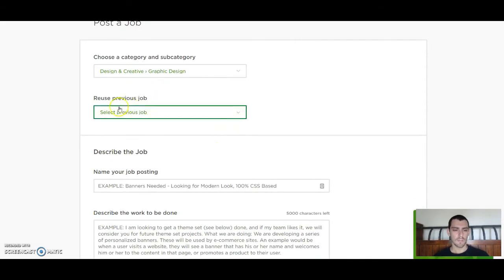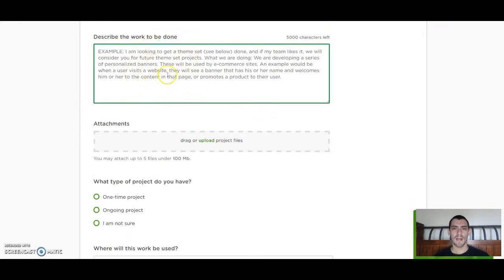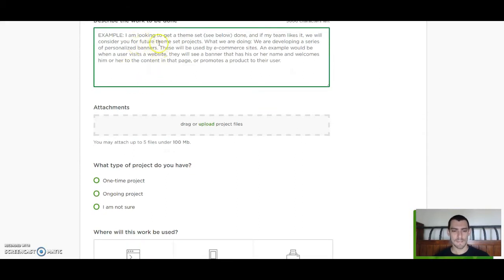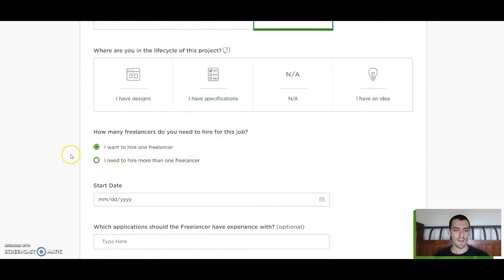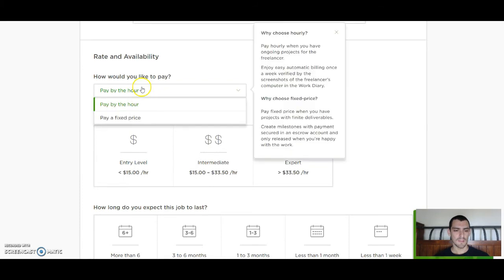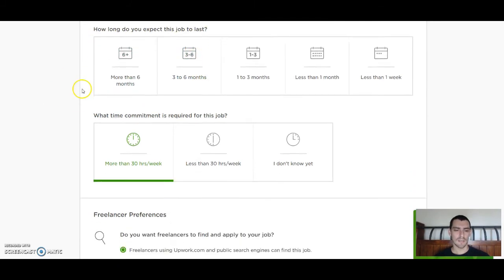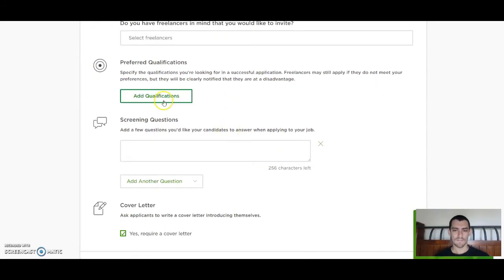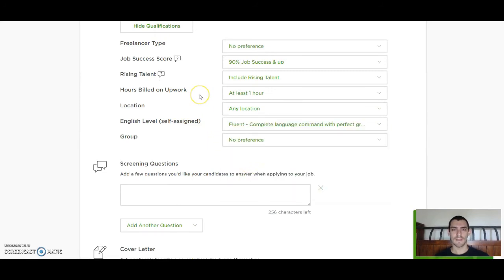Hiring a Graphic Designer for Merch By Amazon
How I hired a graphic designer for t-shirt design for Merch by Amazon using Upwork

If you have questions, feel free to post them in the comments section.